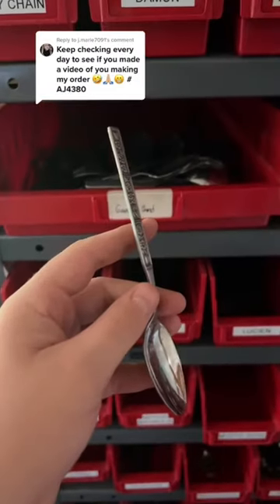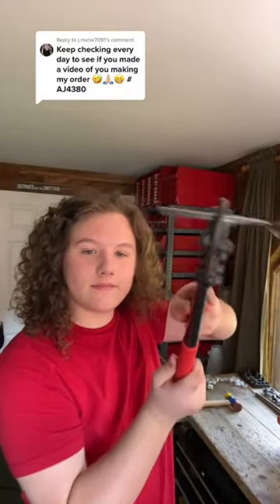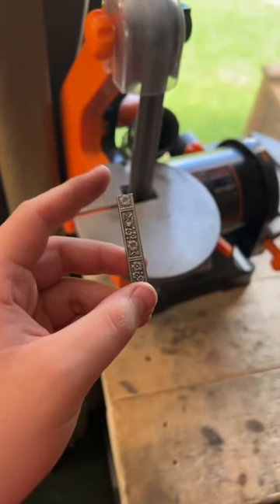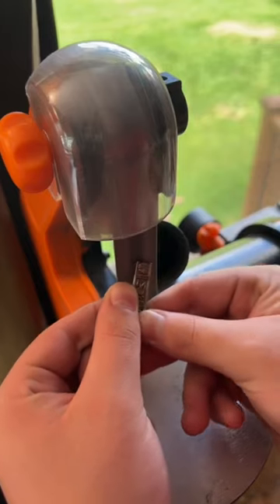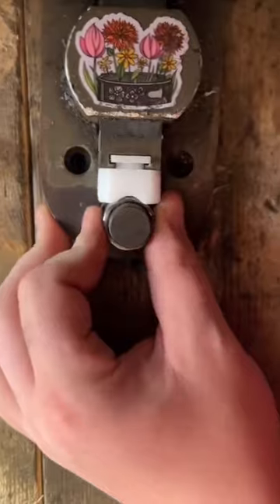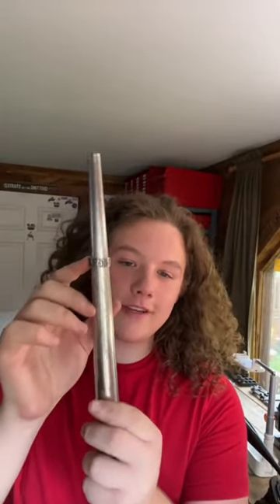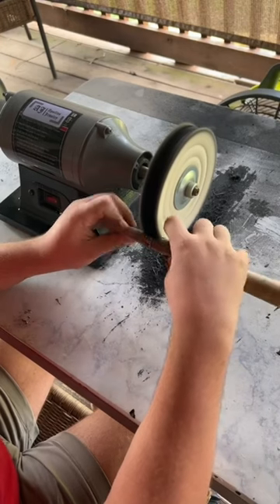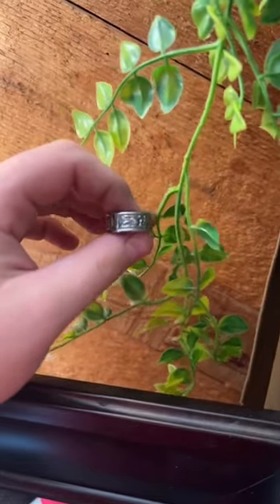Make this ring with me💍 Link in description to purchase!